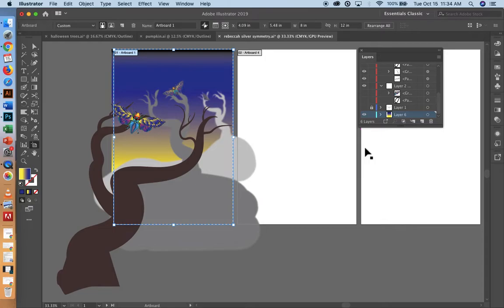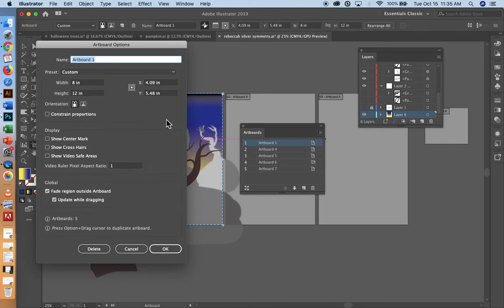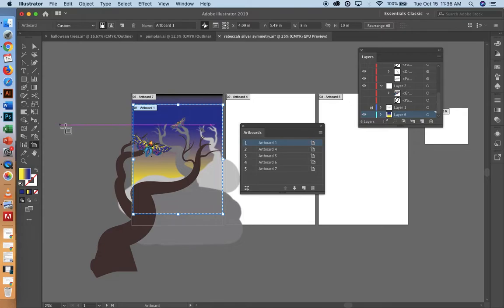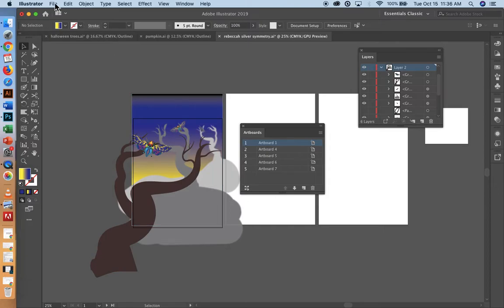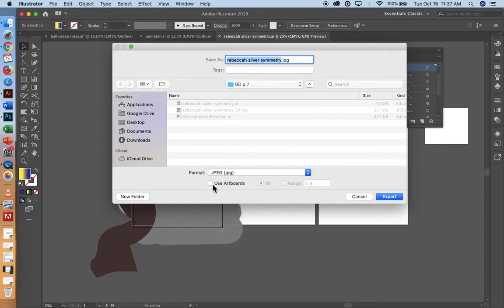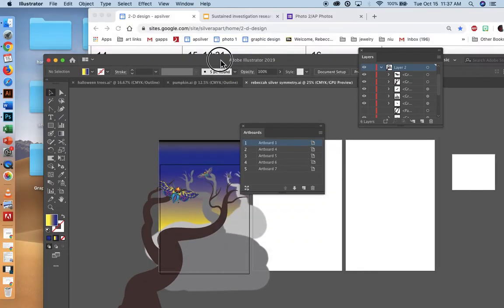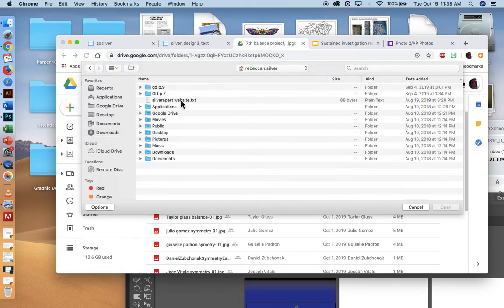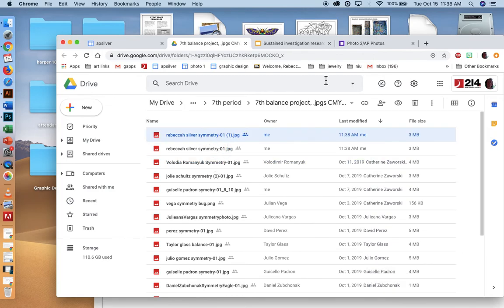saving your file as an 8x10 jpg cmyk